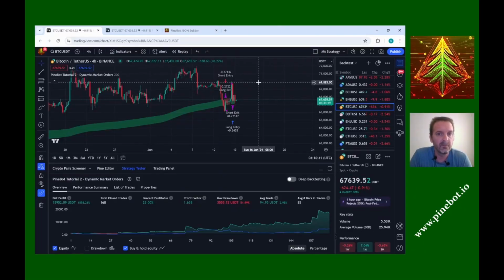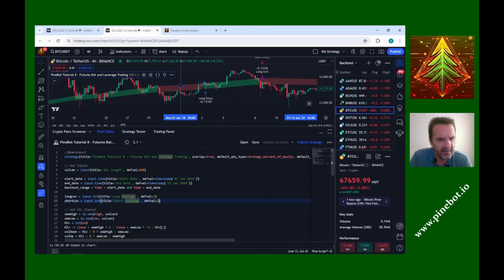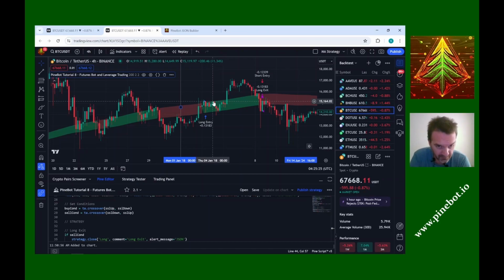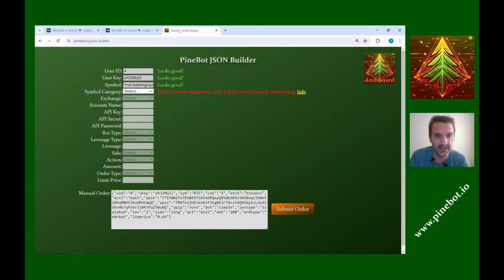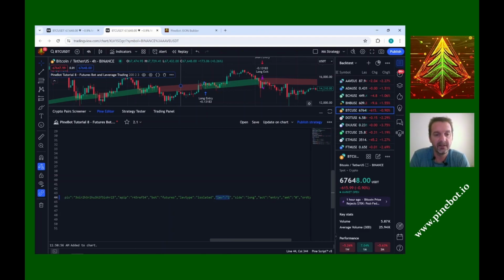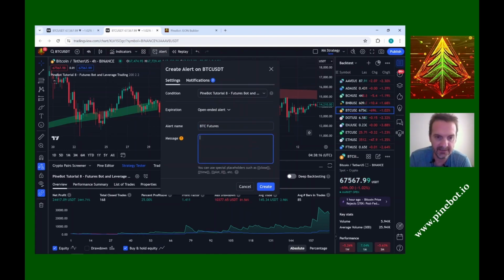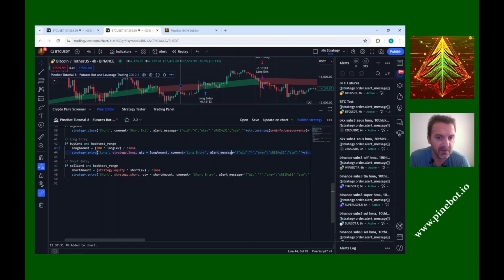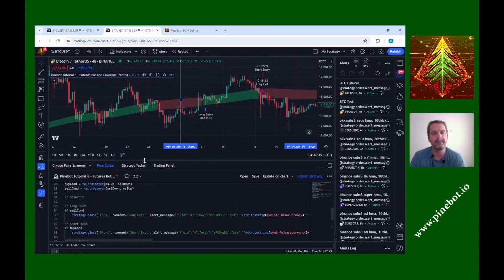PineBot Tutorial 8: Backtesting Leverage Trades in Tradingview and Automating with PineBot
Welcome to our in-depth guide on backtesting and automating leverage trades with PineBot on TradingView. In this tutorial, we’ll show you how to effectively backtest your leverage trading strategies to understand their performance and risks. Additionally, we'll cover how to automate these strategies to enhance your trading efficiency and accuracy.

Learn the step-by-step process for setting up backtests for leverage trades, analyzing the results, and using PineBot to automate these trades for Bitcoin and other cryptocurrencies. This comprehensive approach ensures you can optimize your trading strategies with confidence.

Experience the power of automated trading with PineBot’s advanced features, including dynamic positioning, limit orders, stop loss, take profit, and support for multiple exchanges.

Unlock the potential of your crypto trades by integrating PineBot and make your trading experience more efficient and user-friendly.